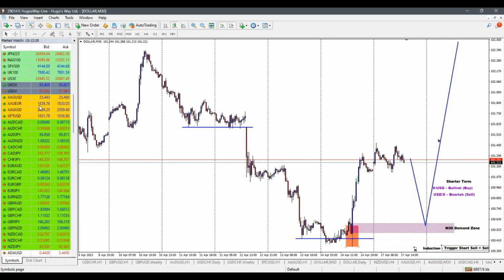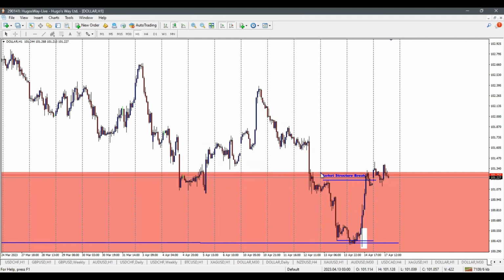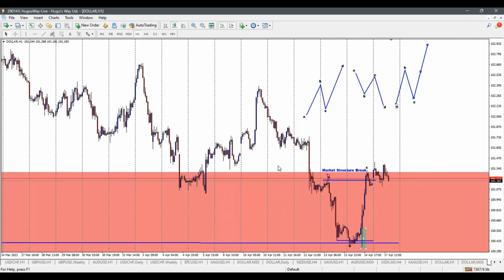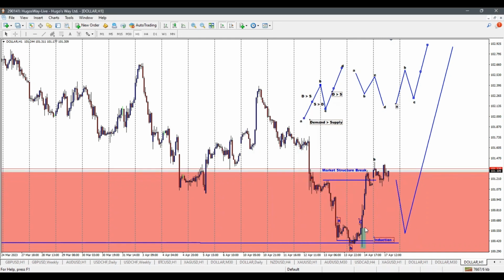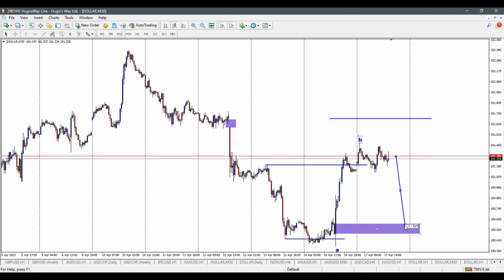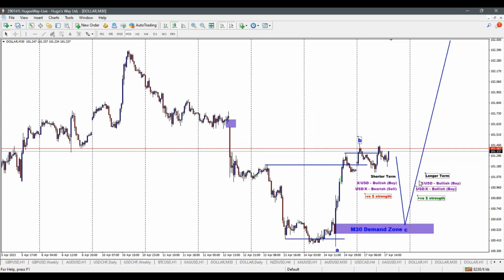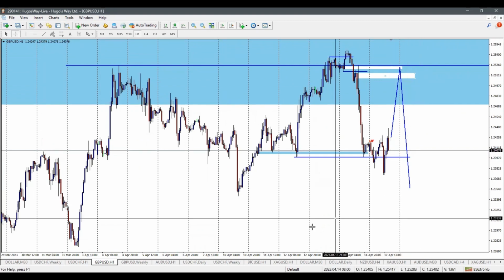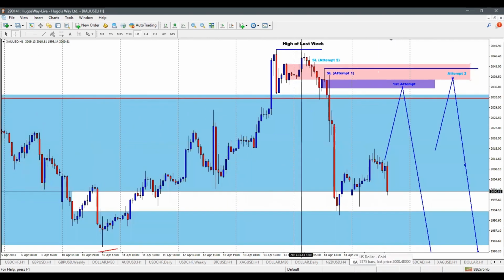INSTITUTIONAL MONEY is BUYING these ASSETS right NOW! - The Market Watch Analysis: Price Algorithms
In this video, Michael, Founder and CEO at Wealth Group Academy gives an in-depth insight into the Algorithmic Price Action Teaching Analysis, Institutional Price Analysis and Market Harmonics Analysis of the DXY and Our Top 4 Trading Pairs for 2023 and how you can maximise the opportunity to build your WEALTH!

💰 RECOMMNED PROP FIRMS - BECOME A FUNDED TRADER!

🕒TIMESTAMPS
Introduction (0:00)
Harmonic Price Structure Of The DXY (1:22)
Algorithmic Price Structure Of The DXY (13:26)
Institutional Price Action (21:35)
US Dollar Direction: Bullish or Bearish? (31:33)
Gameplan Episode 4 Trade Entries (36:29)